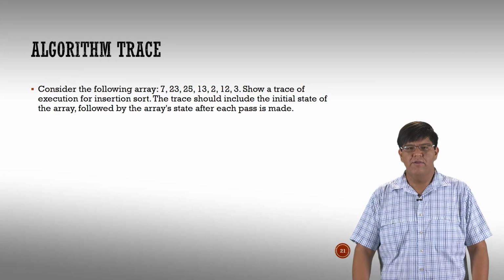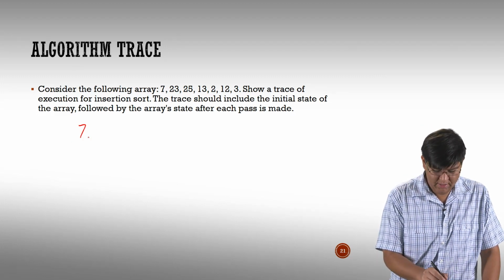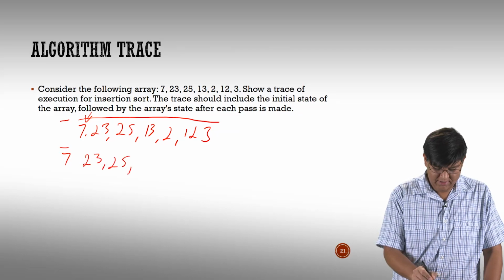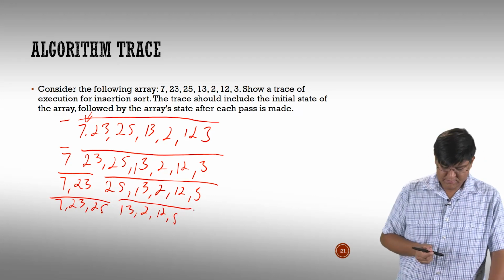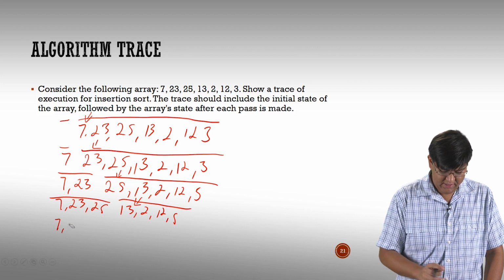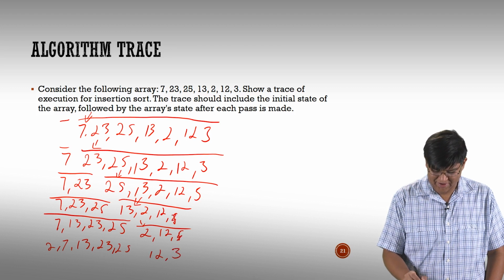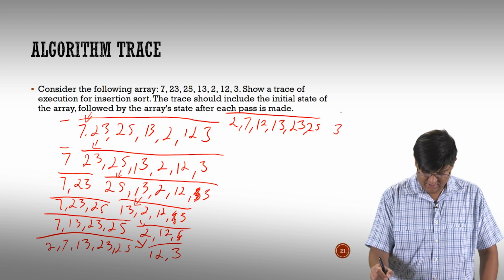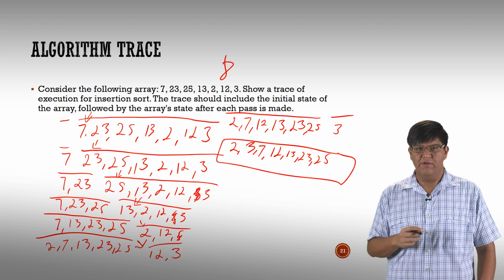[SER222] M02_01 Insertion Sort (2/5): Algorithm Trace